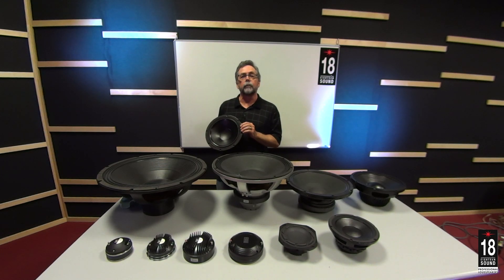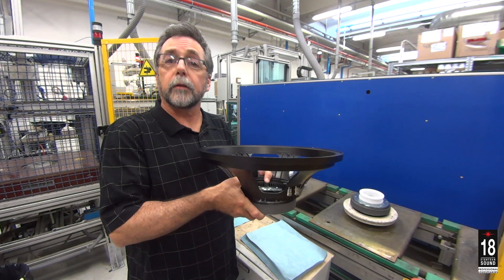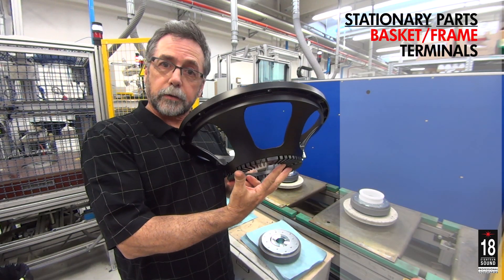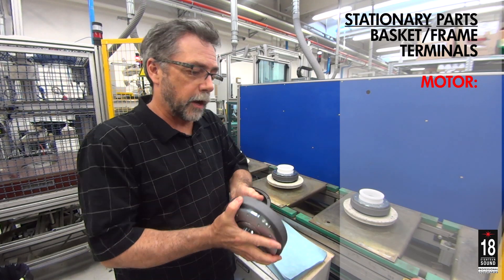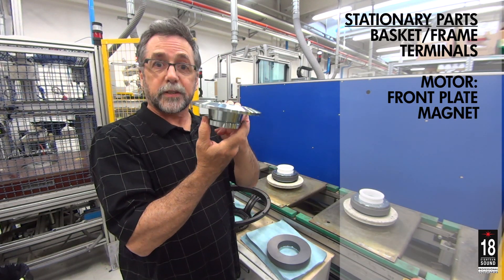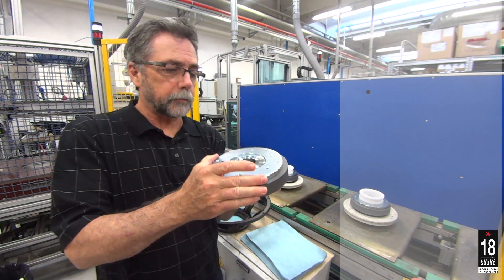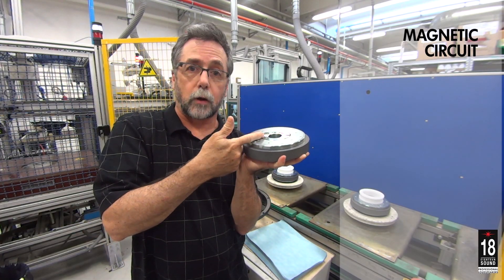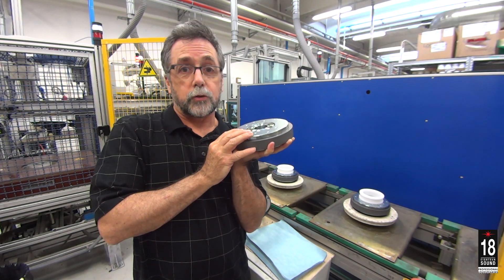18Sound Loudspeaker Lyceum - Chapter 1 Part 2 - The Stationary Parts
Eighteen Sound R&D Manager Steve Hutt talks about the components that are in a woofer, focusing on stationary parts